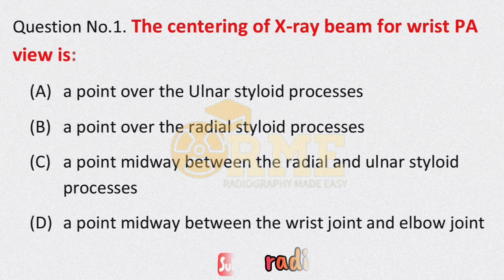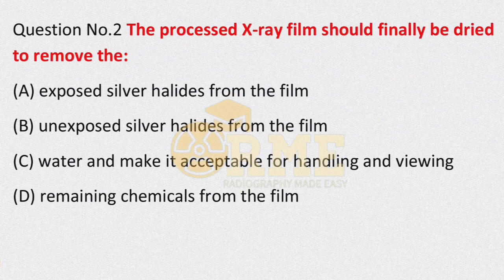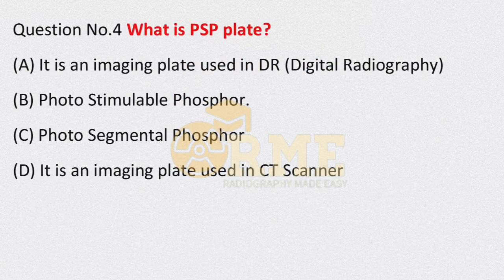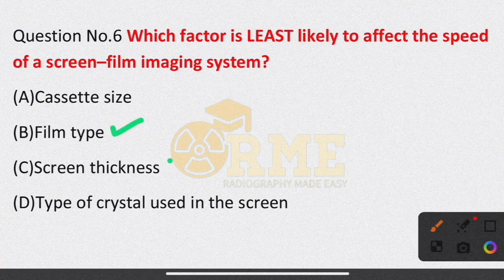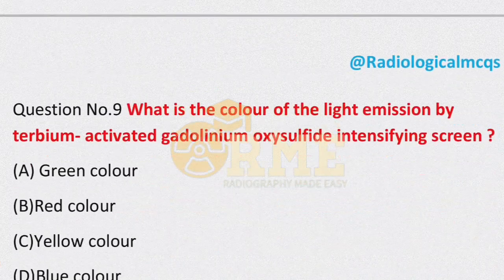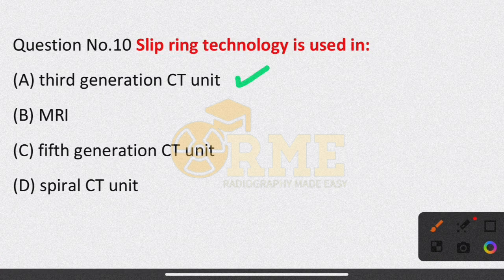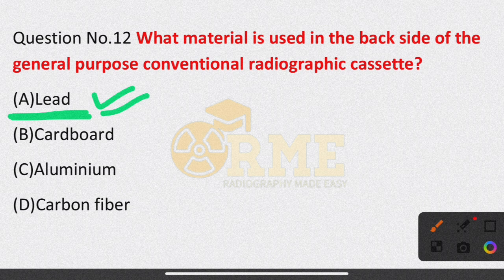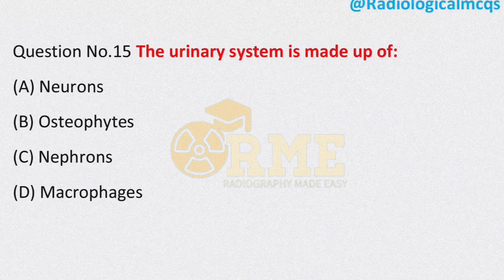JKSSB X-RAY TECHNICIAN PAPER 2021 | GMC SRINAGAR | GMC JAMMU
JKSSB X RAY TECHNICIAN PAPER 2023 Discussion